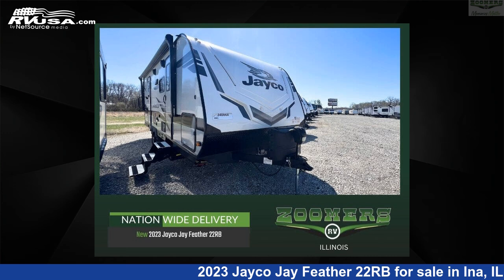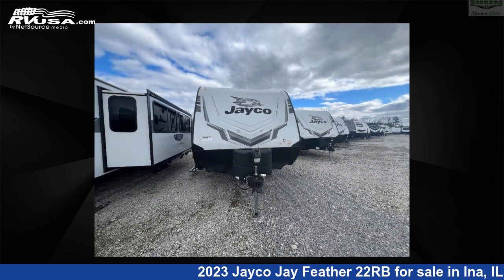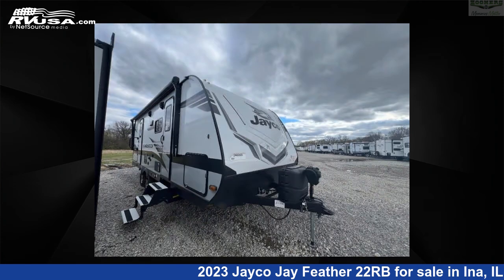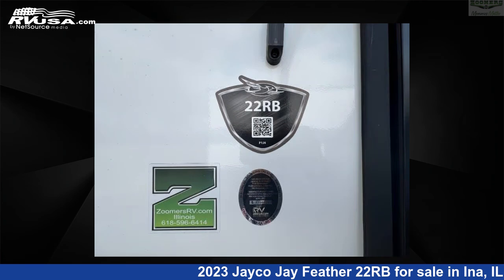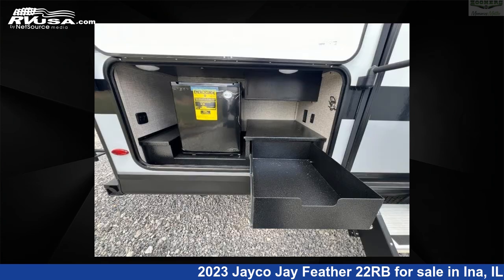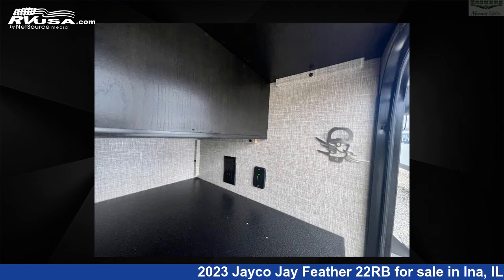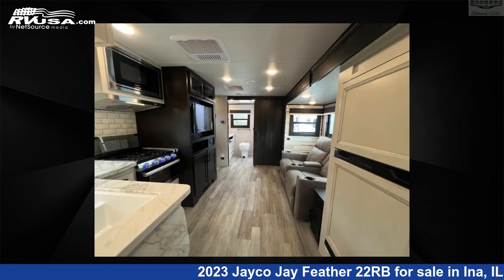Spectacular 2023 Jayco Jay Feather Travel Trailer RV For Sale in Ina, IL | RVUSA.com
This 2023 Jayco Jay Feather 22RB is a Travel Trailer RV. It is located in Ina, IL 62846 and is offered for sale by Zoomers RV. This New Jayco Is 27' 0" in length and features a MODERN FARMHOUSE interior, sleeps 4, Slideout, and 55 gal fresh water capacity. The floorplan layout of this Travel Trailer features Front Bedroom, Outdoor Kitchen, Rear Bath, U-Shaped Dinette.